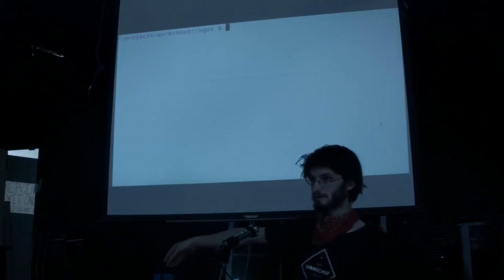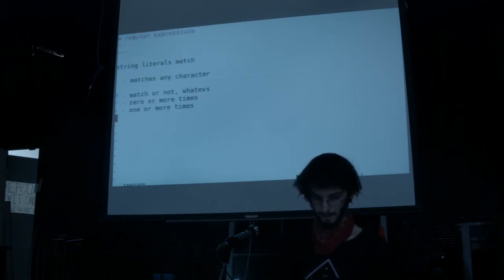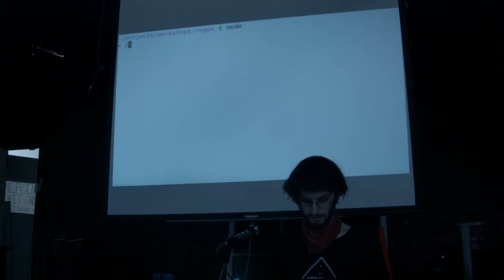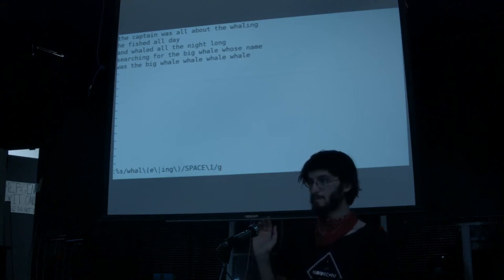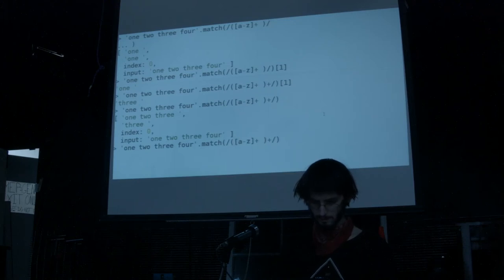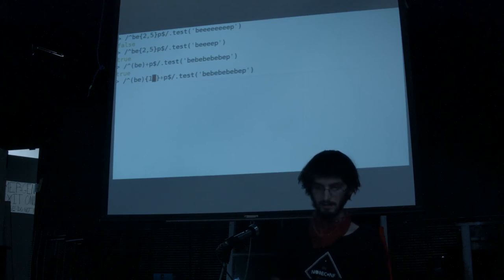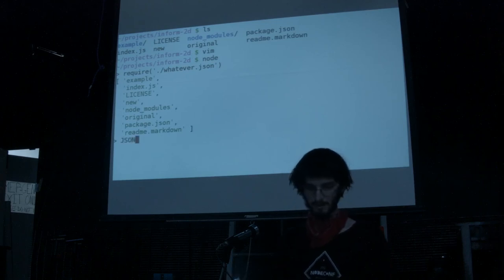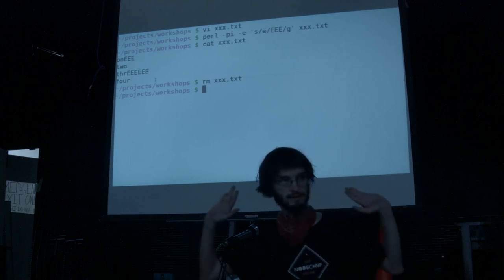Cyber Wizard Institute: Regular Expressions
James Halliday (@substack) gives an introduction to regex (regular expressions) at Cyber Wizard institute